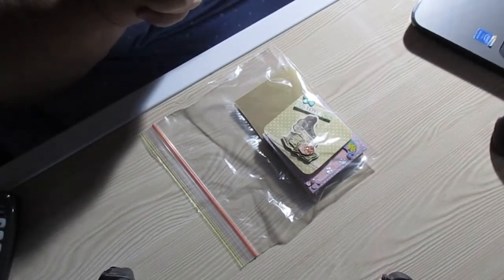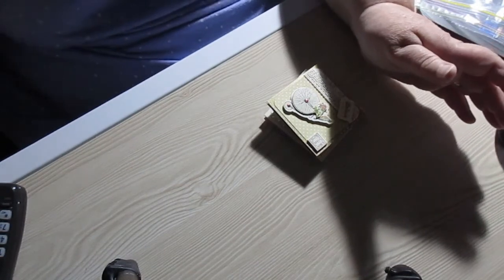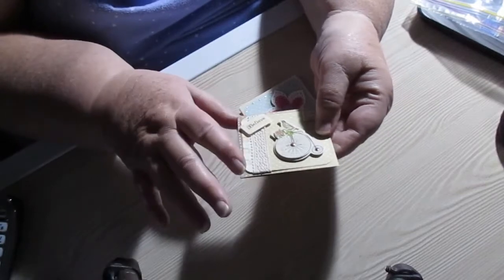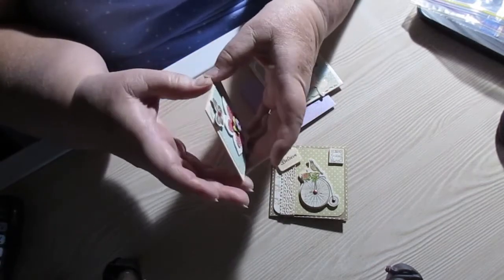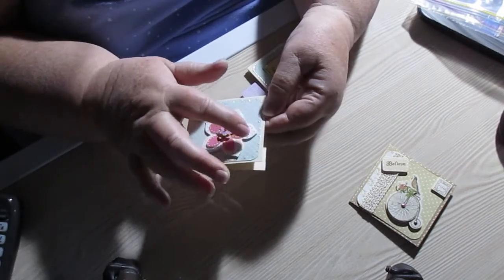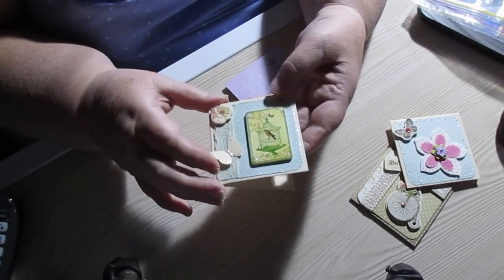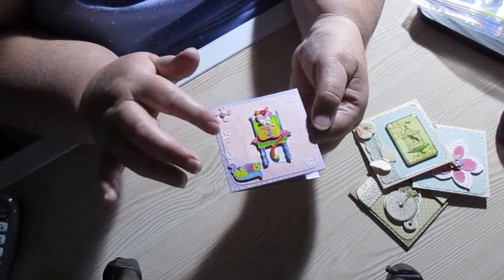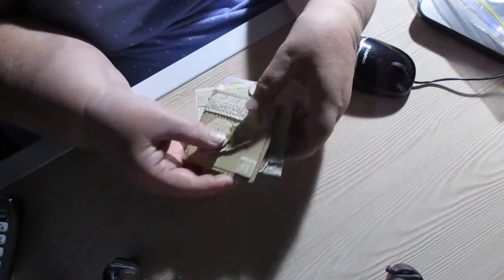My Entry to Debbie Vignola,s challenge